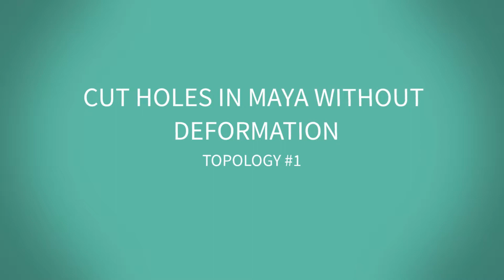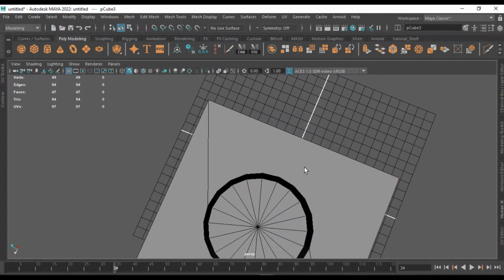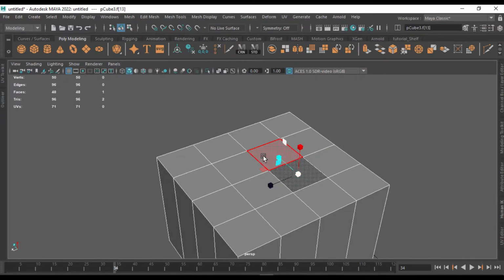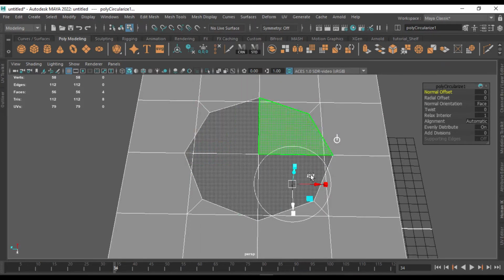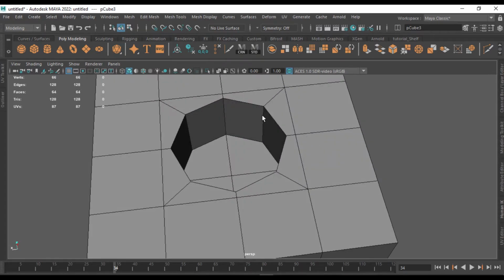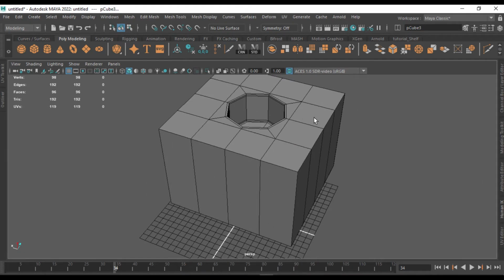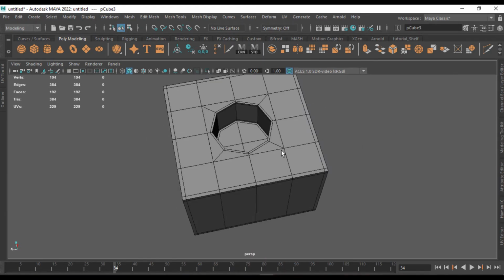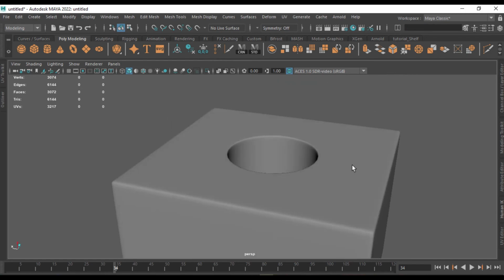Cut Holes easily in Maya [Circularize Components] (Maya Topology Tutorial)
In this video, I will explain how to cut holes in any geometry using the
circulatrize components tool. Using this tool we can make circular geometry in selected areas
and cut that panrt into a hole or extrude it inwards.

Let's see in detail about it. This process
will be very easy to cut holes wit proper topology without deformation instead of using a boolean
function followed by cleanup. We can use this method to finish the process easily and with all
quads topology.